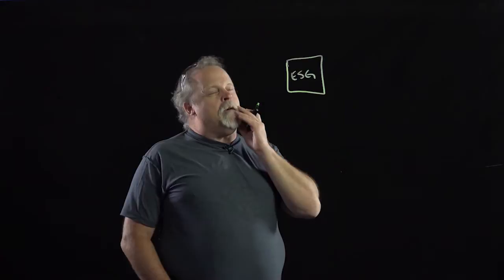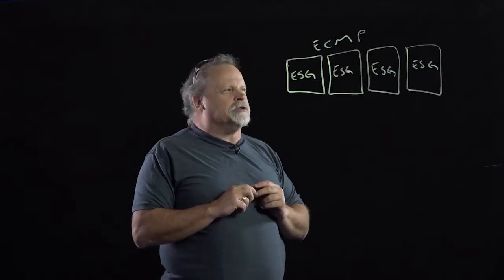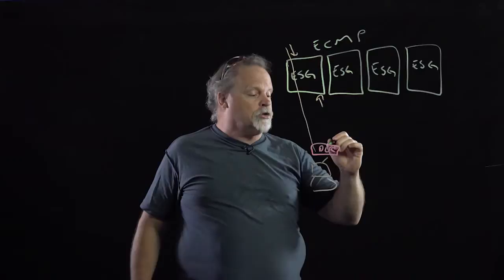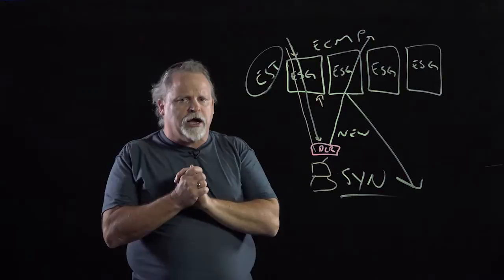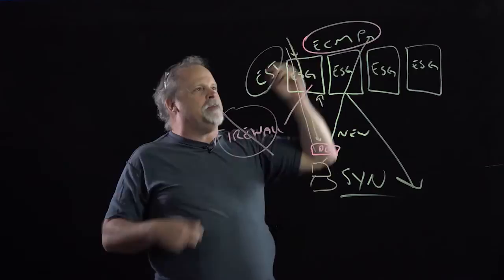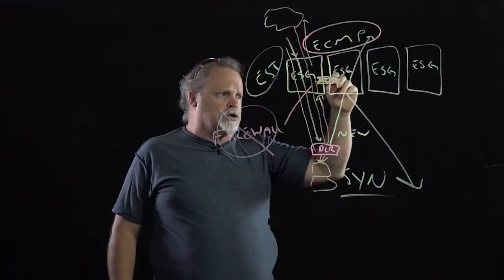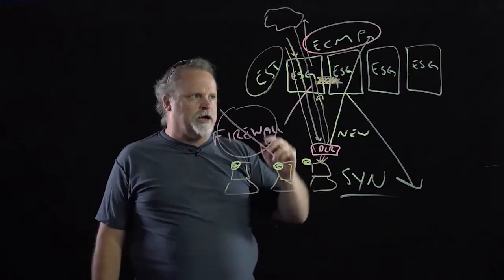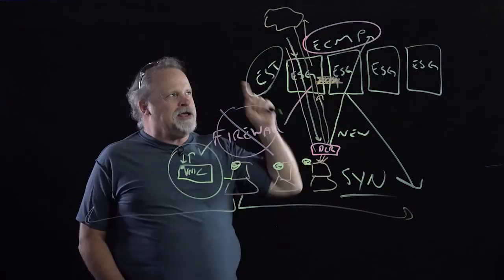NSX and Asymmetric Routing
Enabling Equal Cost Multi Pathing (ECMP) in a data center is great…but… what about my asymmetric routes? If I have to turn off the firewall, then how does this degrade my security in my data center. No sweat! NSX to the rescue! Join Jimmy Ray Purser as he goes thru some real world examples of this, what to look out for and how to avoid asymmetric routing although right from the start.